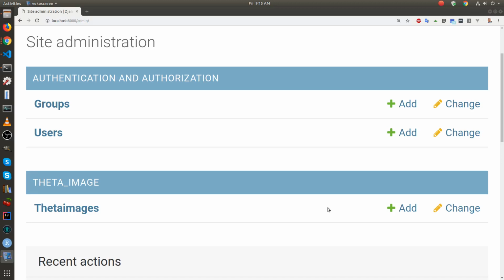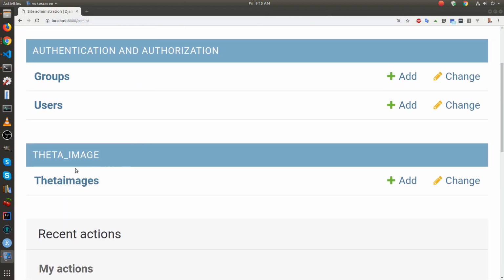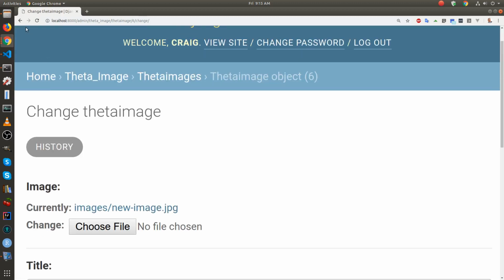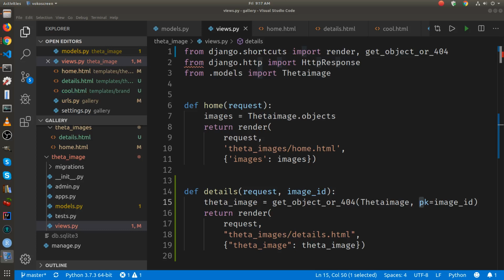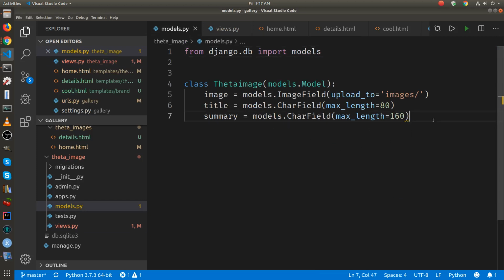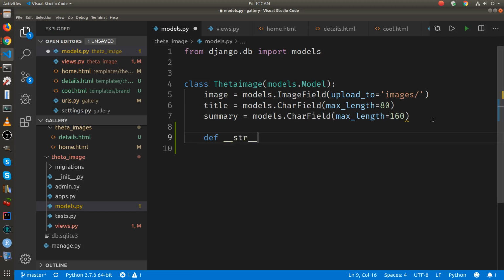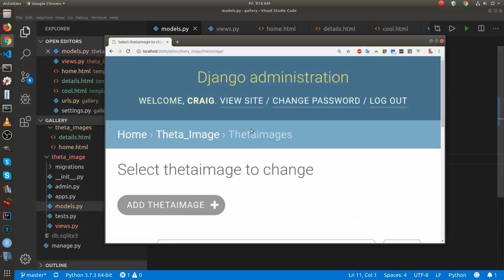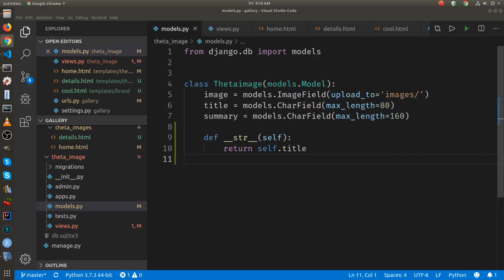Create Custom Listing of Objects in Django Admin Interface (26/27)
Create Custom Listing of Objects in Django Admin Interface